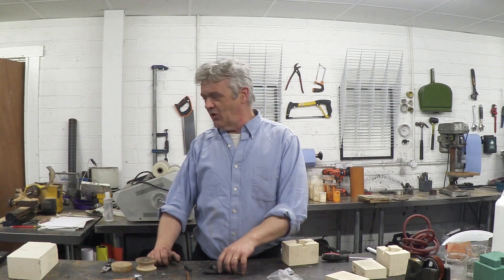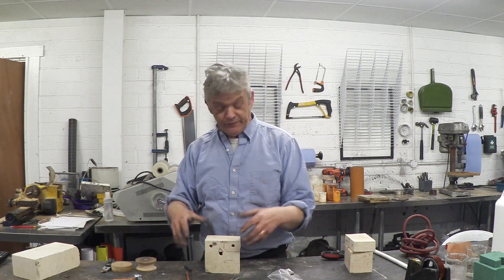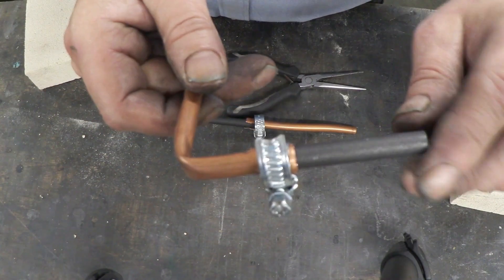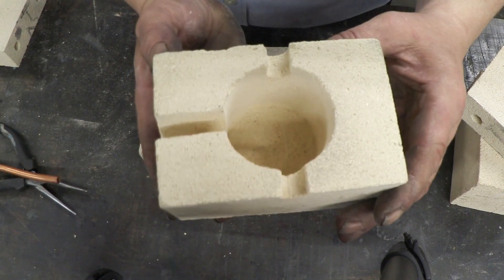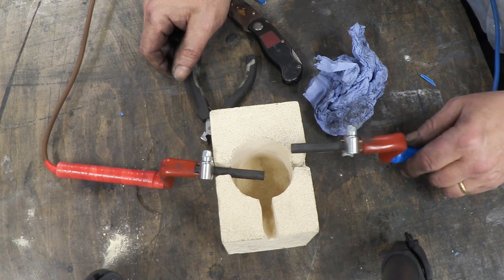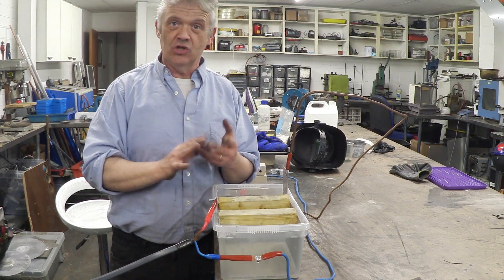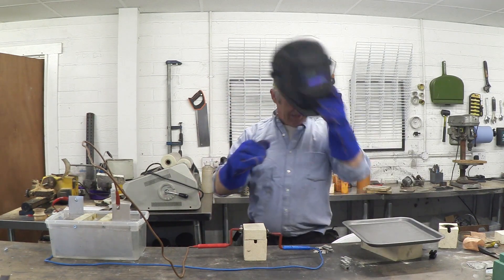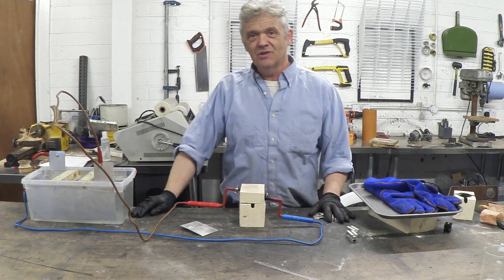Melting Metal With Water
If you want to have a look at those special videos become a member and join by clicking this and don't forget that you can buy our conductive ink and materials for your own experiments